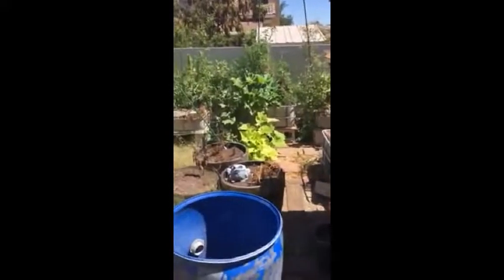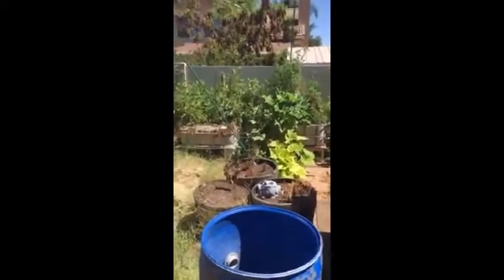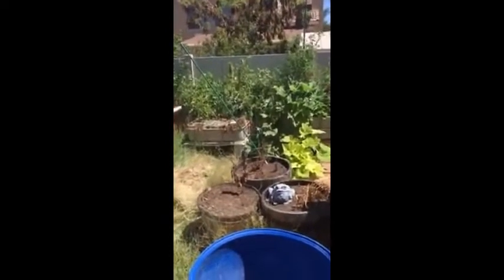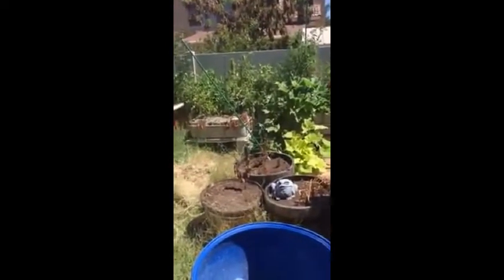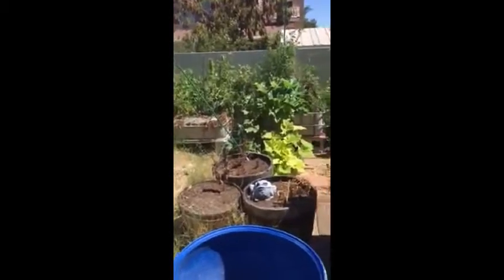BEAUTIFUL AQUAPONICS DESIGN SYSTEM TANK SOLUTION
How To Start Your Aquaponics System

Get growing quickly by following these simple instructions.  Regardless of whether you are starting a small or large aquaponic system, we have designed the following information to apply to any scenario so that you get the best results.  Follow these steps after you have set up your system.

Step 1.  Add Grow Media

Add grow media into the growbed(s).  We highly recommend that you use 3/4″ river rock.  This not only is an inexpensive solution, but you will get the extra added benefit of introducing worms into your system (their eggs are just naturally in the rocks).  Fill the growbed so that there is 12″ of grow media in the growbed.  (NOTE:  Do not fill higher than 12″ because this will increase changes for anaerobic bacteria to build up which will kill plants, microbes and fish.)  Make sure the media is evenly distributed, level and does not cover the water spout that brings water to the growbed.

Step 2.  Add Water

Fill up your fish tank (and sumps) with water.  If you are using a tap water, you will need to turn on your pump and aerator to bubble off chemicals that are commonly found in municipal waters.  It usually takes 3 days (for small systems) to 1 week (for large systems) to completely get these chemicals out of the water. Keep in mind that you will need to aerate the water when you need to add more water to your system to plant uptake or evaporation.  Chlorine hurt fish and plants.  There are ways to expedite this process.  Simply use a chlorine remover to treat the water.  Add 5 ml per 50 US-gallons of tap water to remove chloramine.

Step 3. Add Plants

Now that you have the right PH, the next step is to add plants into the growbeds.  You can add plants into the system even though your water may not be clean.  (They will help clean the water and absorb healthy nutrients.)  If you are adding plants grown in soil, it is imperative that you get as much of the soil off the roots as possible.  As a best practice, we recommend using vermiculate as a growing medium to start plants in.  This growing media easily rinses off and eliminates the potential of cross contamination of e-coli or other harmful bacterias or pathogens into your aquaponic system.

To plant plants, simply dig down into the grow media 2″ and gently place the plant and roots into the grow media.  Carefully return the grow media being sure to not damage the roots or cover the leaves of the plant.  Make sure that the plant is supported and standing upright.  As you add plants, make sure to provide enough space between them so they have room to grow.

It is natural for plants to go into shock after they have underwent a transplanting process.  What will typically happen is that the outer leaves may wilt or die.  Monitor plant health for the next week.  You should see the new growth start to grow which will indicate that they are establishing themselves in the system.  If the plant is not recovering, check to make sure that the plants roots have been planted deep enough to reach the nutrient-rich water.  If the roots are not deep enough, reposition the plant and continue to monitor for improvements.

Step 4. Test the PH

Using a PH test kit, test the water.  When the range is between 6.5 to 7.5, it is time to add fish (proceed to step 4).

Step 5.  Activate the Nitrogen and Nitrate Cycle

In order to prepare your aquaponic system to support fish, we need to establish the healthy microbes and bacteria that will convert their ammonia waste products into “bite size” chunks for the plants to absorb.  To do this, you will need to add ammonia into your water.  Use the following to determine how much ammonia to put into your system:

    Small (1 to 100 gallons)– Start with one cup.  Add one capful everyday for 2 weeks.
    Medium (101 – 500 gallons) – Start with a pint.   Add one capful everyday for 2 weeks.
    Large (500 plus gallons) – Start with 16 ounces/500ml on day one and every day after only add 1oz/30ml for 2 weeks

Every day to every other day testing the ammonia, nitrite, and nitrate levels to see the cycle move through.  Once you see this happen were no ammonia shows and little to no nitrites as well.  It is safe to add fish to the system.  This can take 2 weeks.

aquaponics grow beds, hydroponics system, hydroponics grow bed, aquaculture aquaponics,